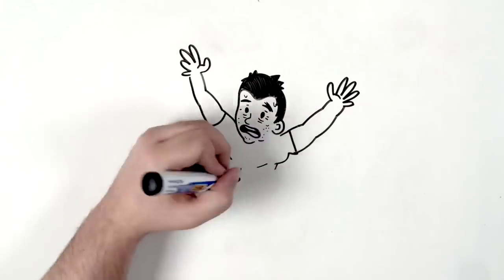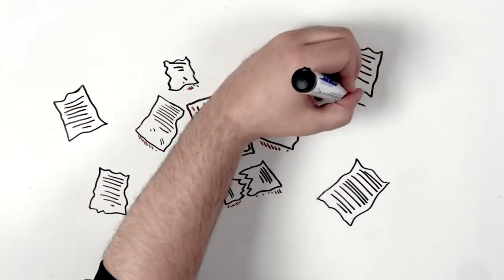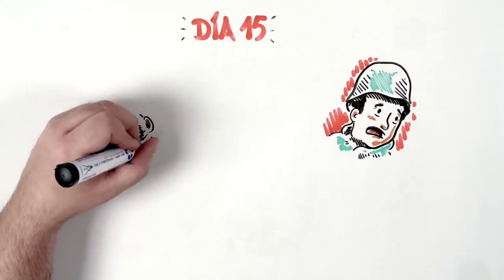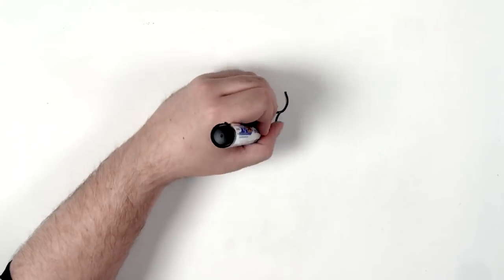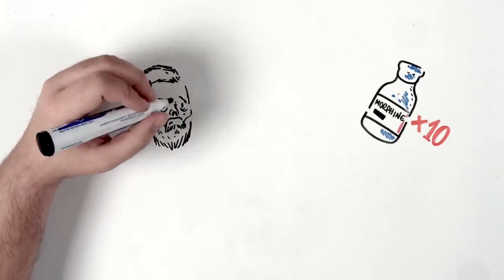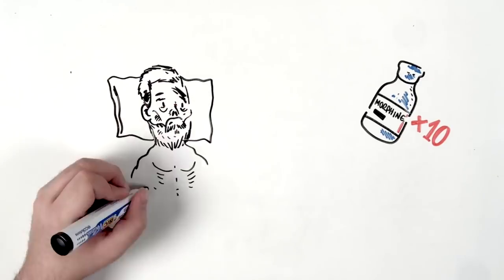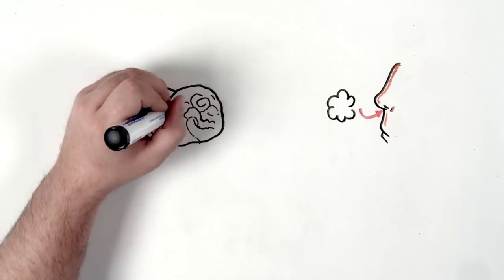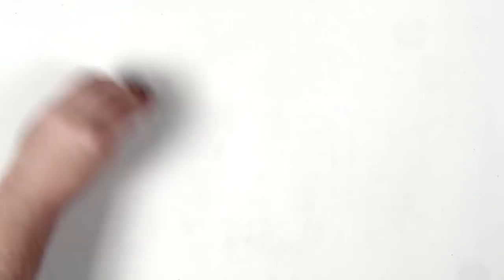The RUSSIAN SLEEP EXPERIMENT | Draw My Life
The Russian sleep experiment is a creepy story that went viral on the Internet. During the Cold War, the Soviet Union decided to carry out some studies associated with human beings, but did anything like this really happen? Find out in this DML!